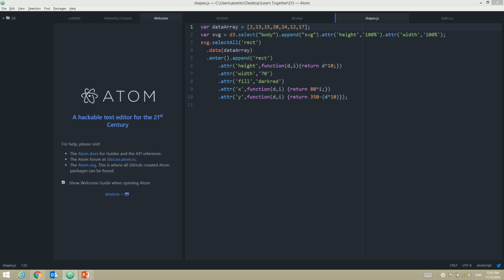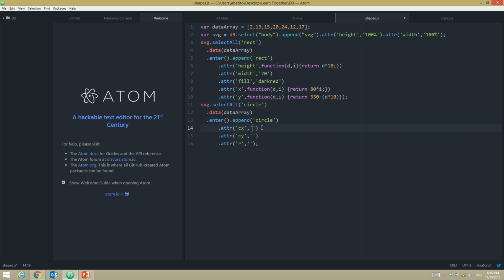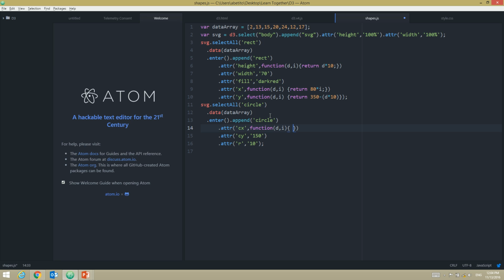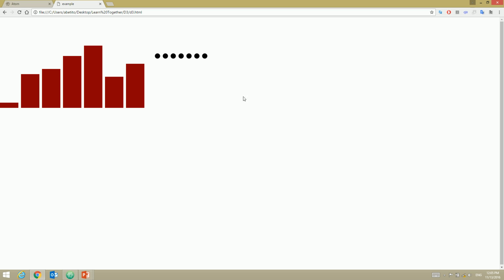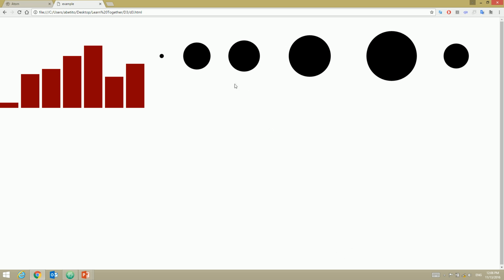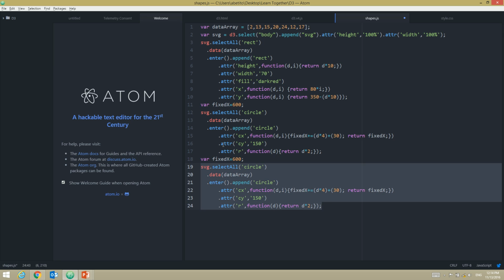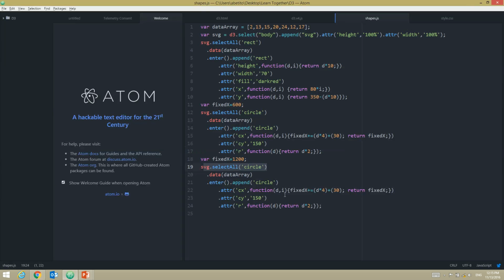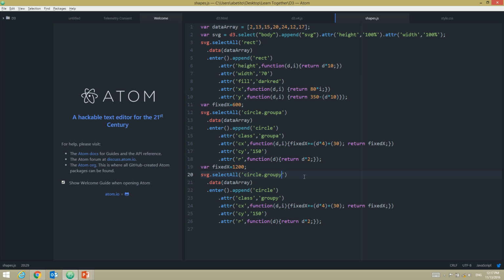D3.js Tutorial Part 5 - SVG shapes, adding Circles